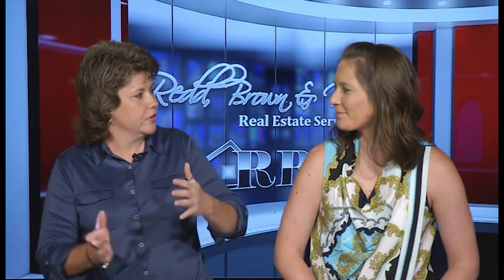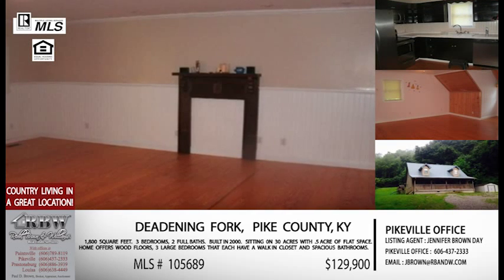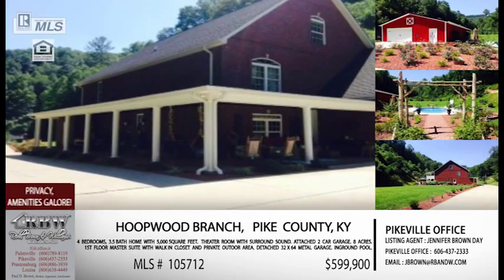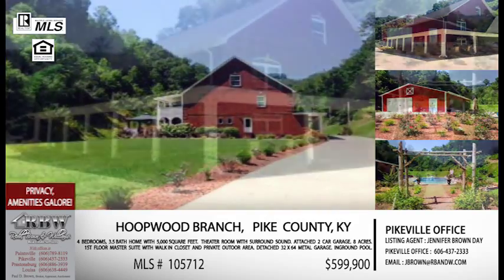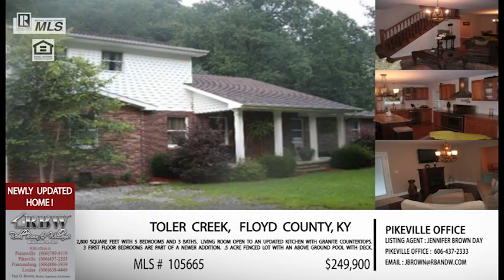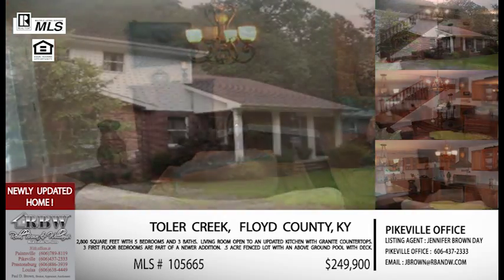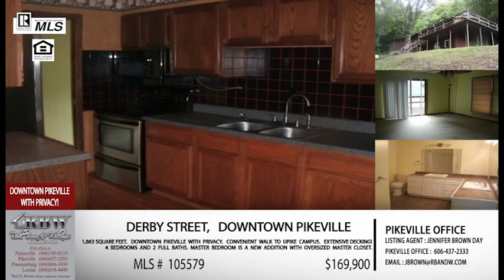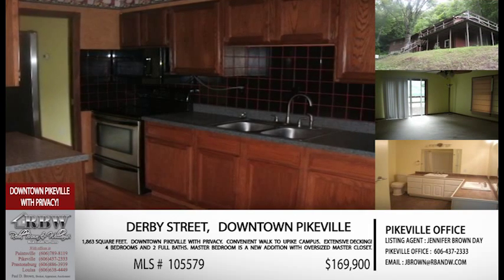Redd, Brown & Williams Real Estate Show : August 1, 2015